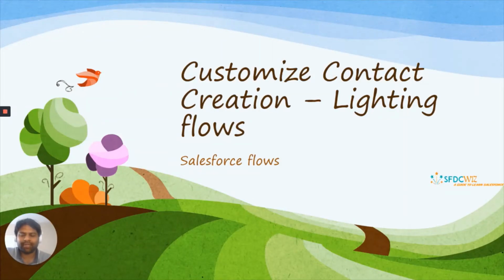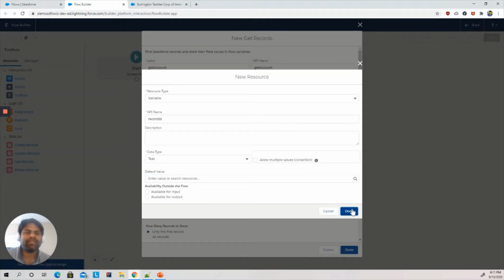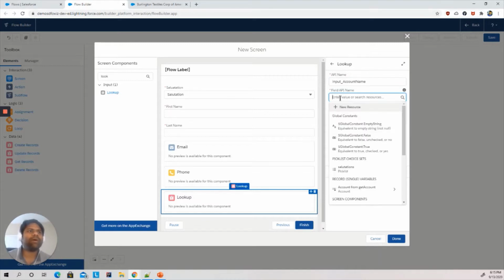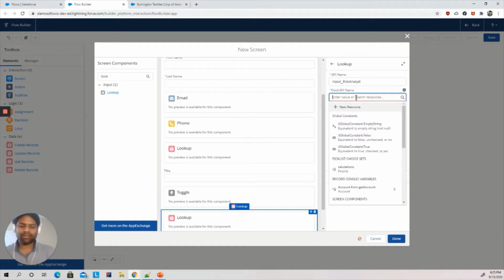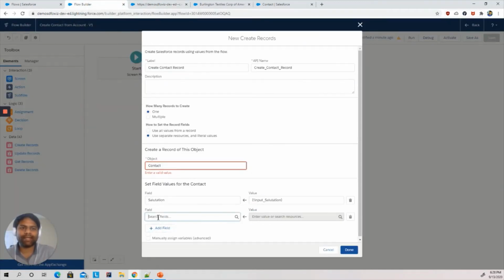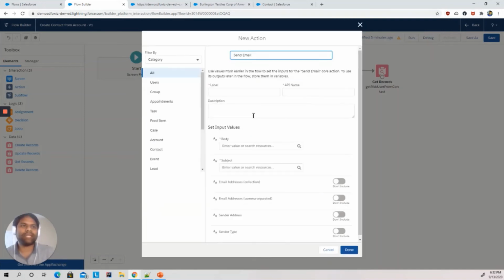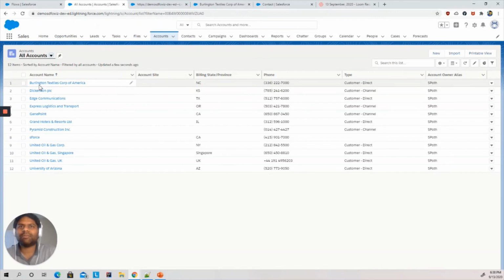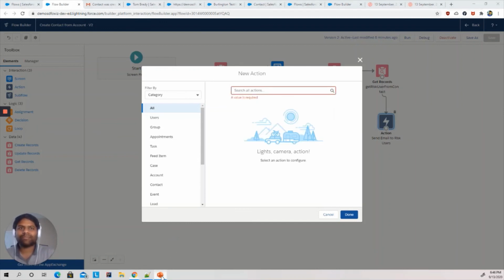Customize Contact creation from Account - Salesforce flows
REQUIREMENT:

The Risk analysis team has added a group of specialists to support sales reps on contacts. There are four (4) members on the team. The sales rep would like to notify and engage one of the risk analysis specialists when needed while working through a Contact.
1.  How would I configure the following action(s) in Salesforce?
2. The ability for a sales rep to select and notify one of the four risk specialists with an email while creating the Contact
3. Capture the name of the risk team specialist who the sales rep engaged on the Contact